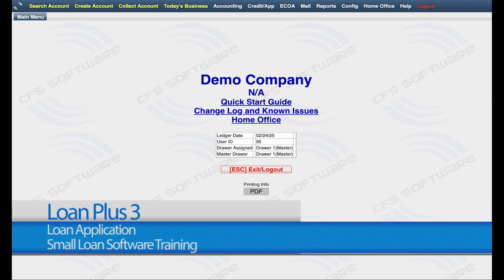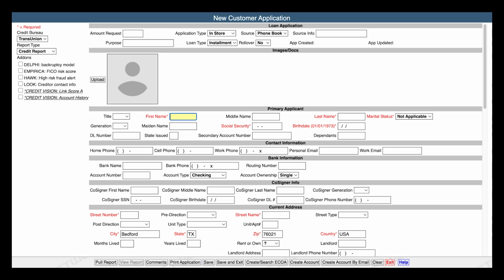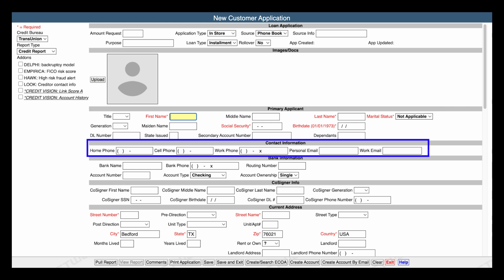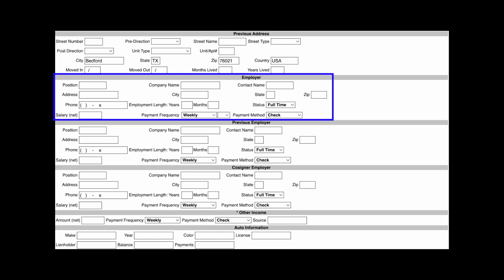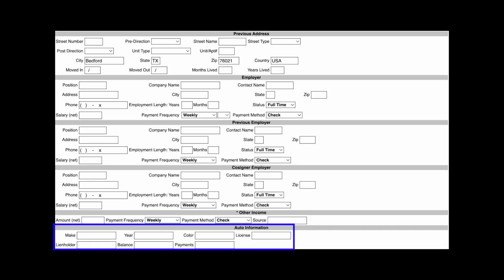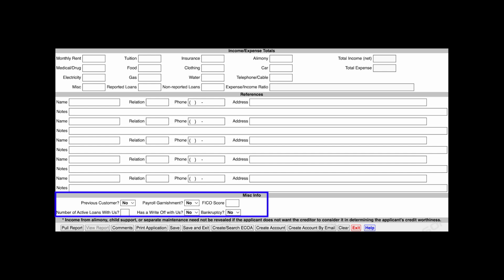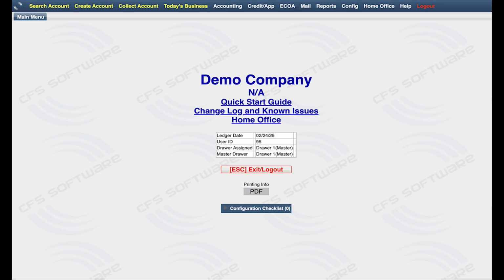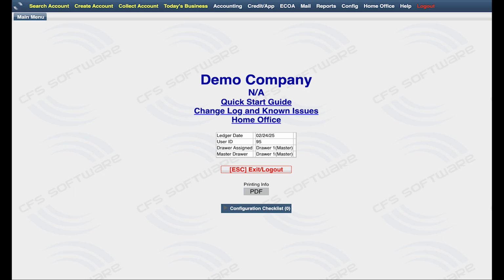Loan Plus 3 Loan Application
How to enter a new customer loan application in Loan Plus 3 (LP3), including the required fields, each application section, saving, and finding saved applications later.

Chapters:
0:00 Create account
0:21 Credit bureau and required fields
1:05 Loan application options
1:43 Primary applicant and contact info
2:28 Address and employment
3:53 Income and expenses
4:35 References and application options
5:30 Finding saved applications